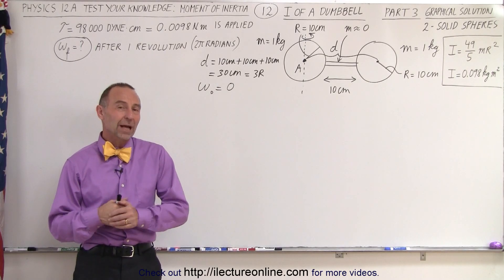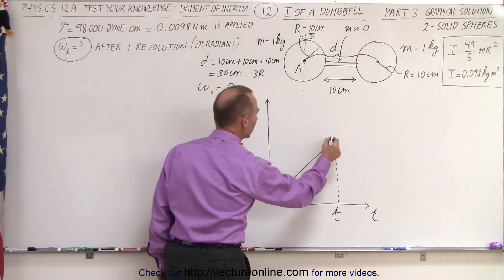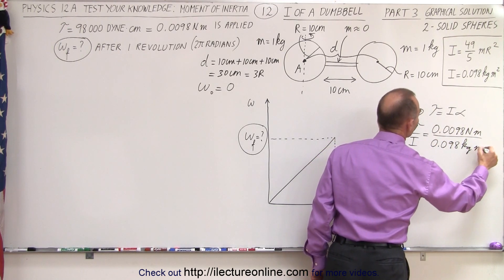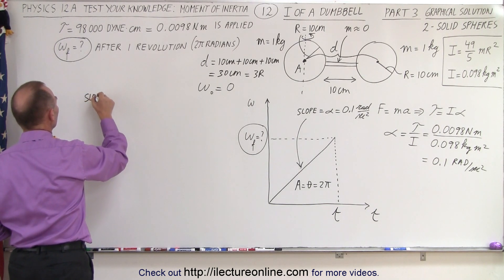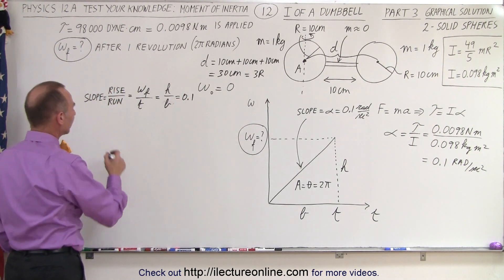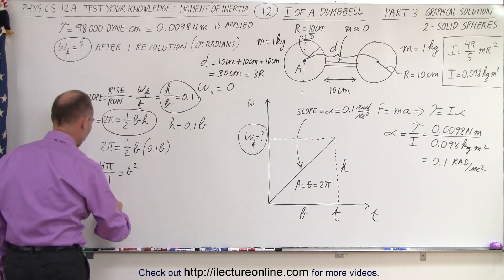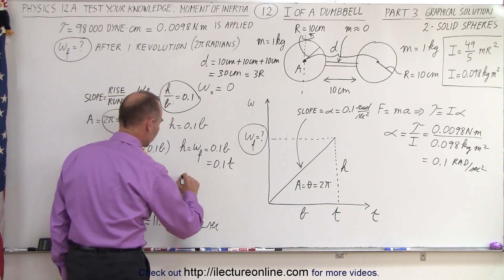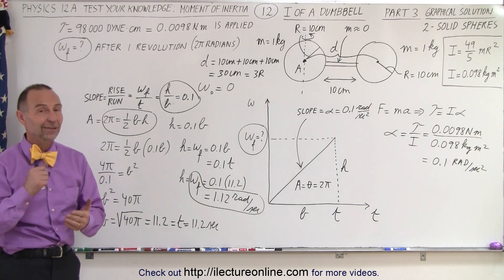Physics - Test Your Knowledge: Moment of Inertia (12 of 24) I=? of a Dumbbell: Part 3/3 (Graph Sol.)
In this video I will GRAPHICALLY find the angular velocity final, wf=?, after one revolution about the center of left sphere of a dumbbell. Part 3/3